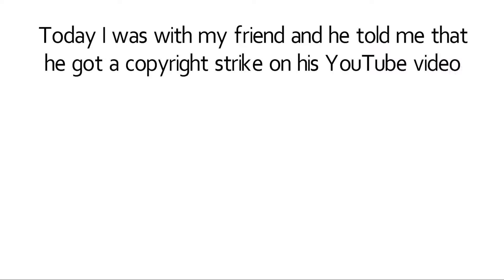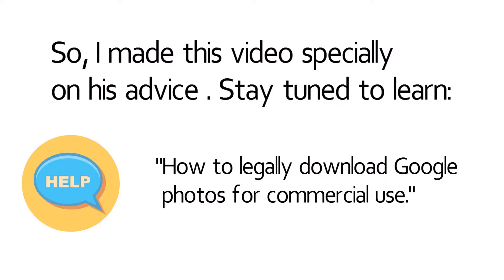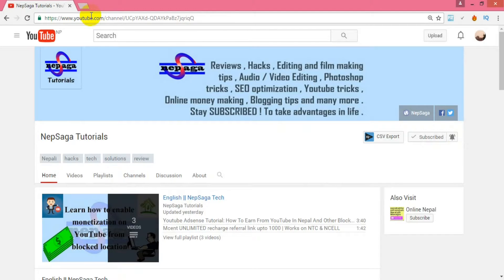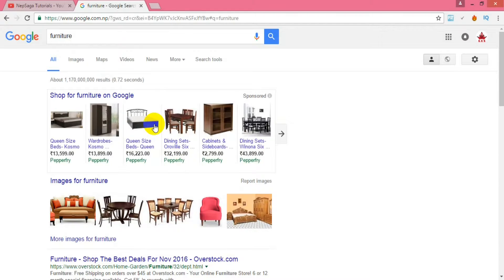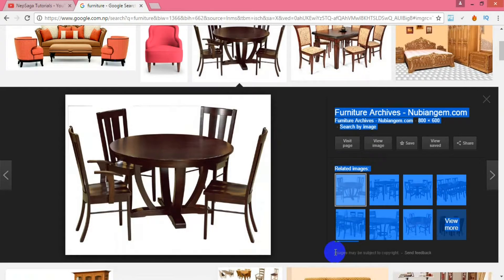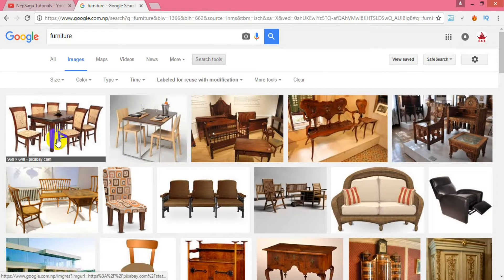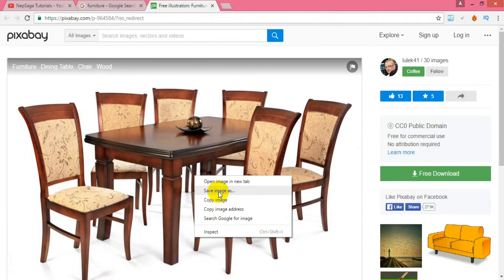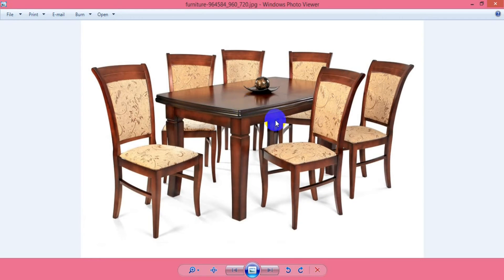Google Tutorial: How To Download Google Images For Commercial Use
This video shows way to download images from google for commercial use . In short , legally use google images for commercial purposes .

Adapted From:

Link to google image search:

Steps Involved
Step 1 : Search for your query
Step 2 : Go to image search tab
Step 3 : Click on "Search Tools" and click on drop down menu reading usage rights
Step 4 : Select "labelled for reuse with modification" there
Step 5 : You are ready to download any of the picture and use it .

Script:
Hello people ! So, I made this video specially on his advice .
 photos for commercial use."

This is my channel NepaSaga tutorials. Now let's go to Google and then search for the image you want for commercial use. Here, now I'm searching for furniture . Now go to images tab. Here , you can see number of pictures but most of them are  copyrighted .

The Google itself admits the image may be subjected to copyright. So,now to find photos for commercial use . Go to search tools option and select the drop down means reading the usage rights . In that menu, you have to select labelled for reuse with modification . Now all of the pictures filtered can be commercially used. Let me visit site of any one of the image .Select images from this way for quality photos .You can also see text reading that the image is free for commercial use ,that is you will not be copy righted from this image wherever you use it.
See you soon people .